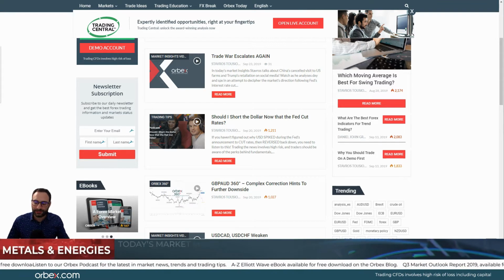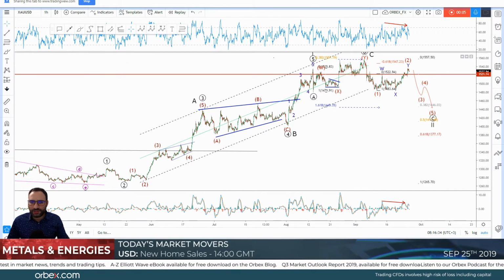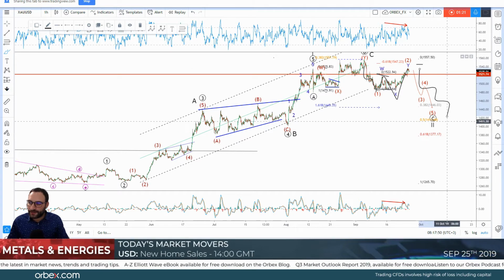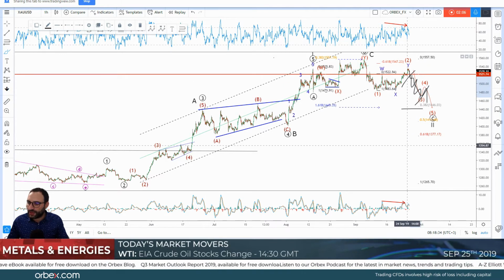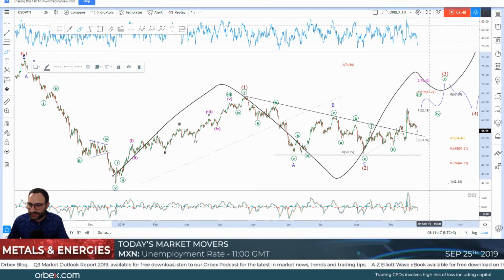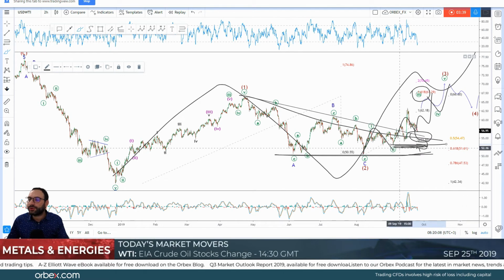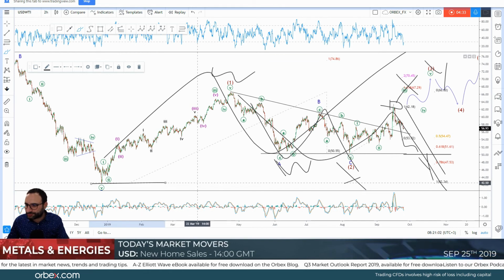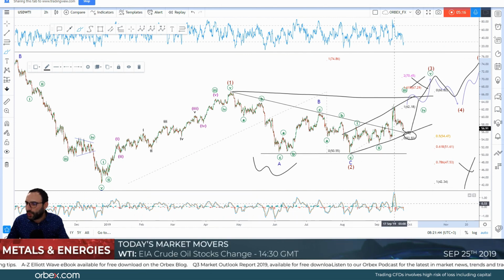Orbex: Trump’s “Presidential Harassment”!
In today’s marketinsights, Stavros talks about Trump’s nationalistic UN speech and Nancy Pelosi’s official inquiry to impeach the US President.

Will oil surrender recent losses? And will gold reach a fresh multi-year high given the circumstances?

Timestamps:

XAUUSD 1H 01:30

USOIL 2H 04:00